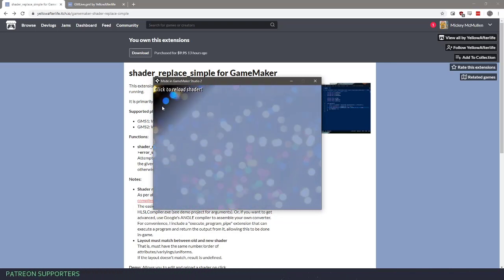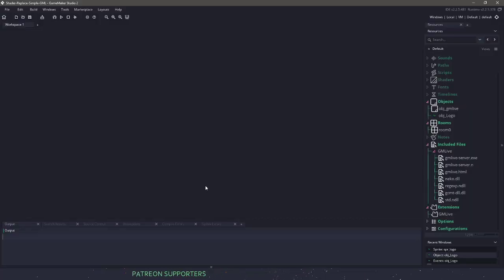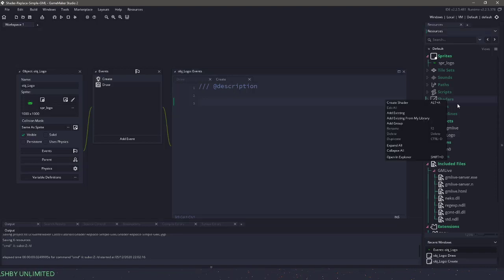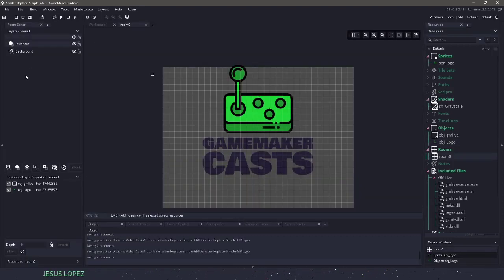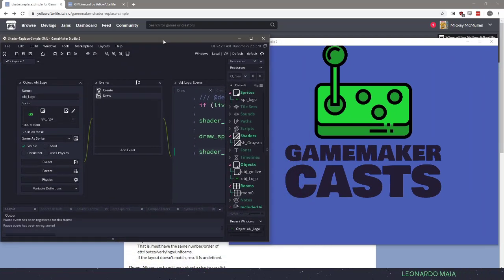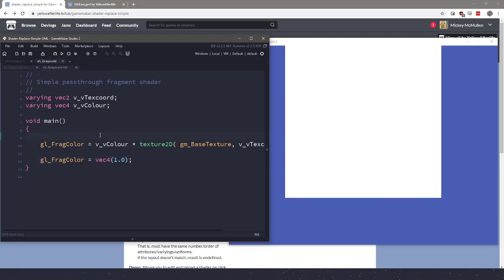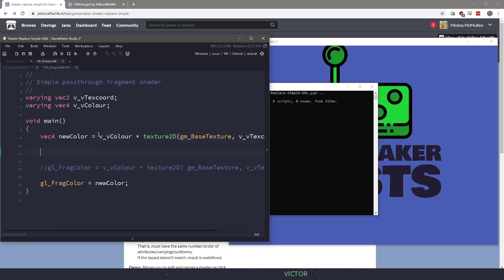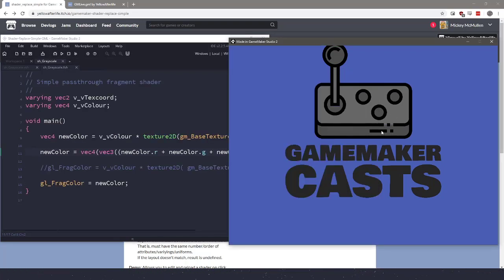Shader Replace Simple - Extension for GMLive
I saw this plugin posted on the gamemaker forums and I kept my eye on it for awhile. I finally pulled the trigger and let me tell you, I am impressed.

I couldn't find anything about this plugin (or much about it) on the web, so I loaded it up and started playing around with it. This thing is powerful!